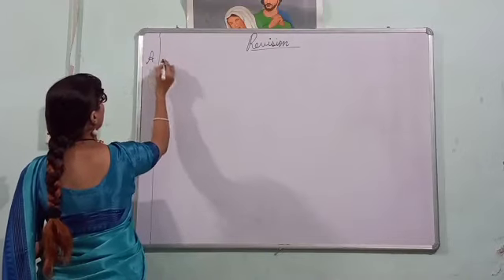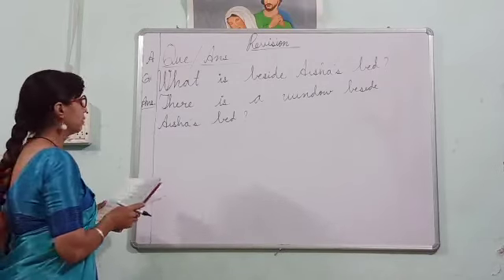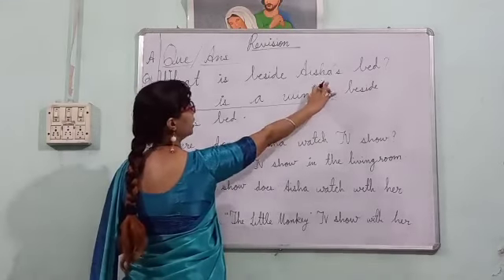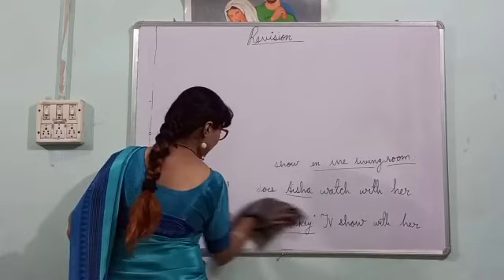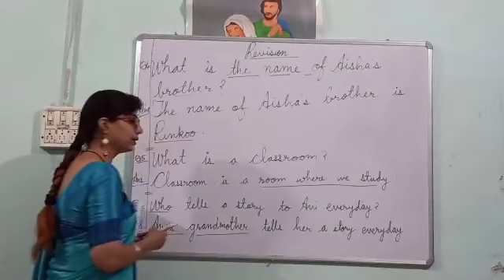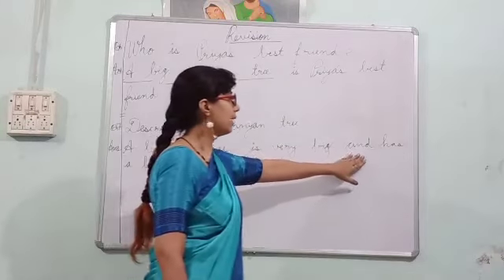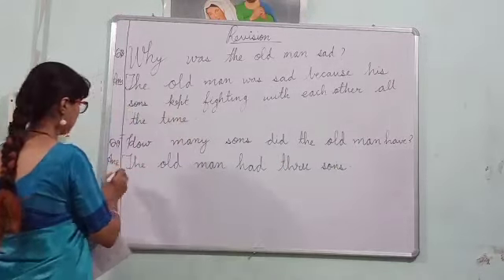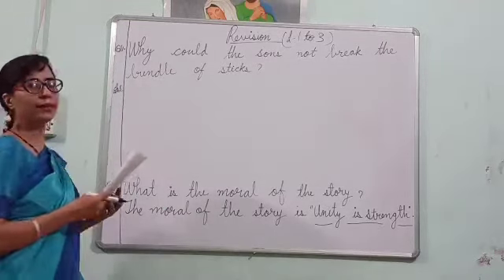English Revision Part -4 (Que/Ans L-1to 3)